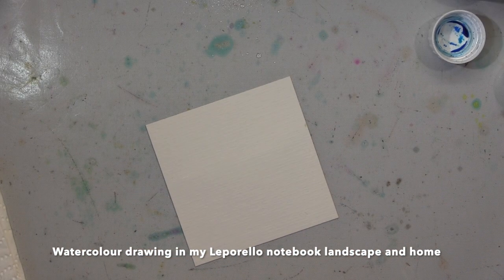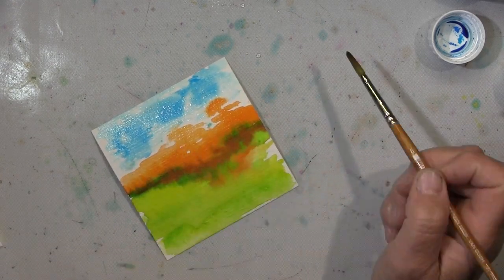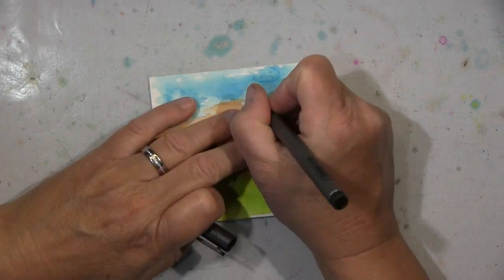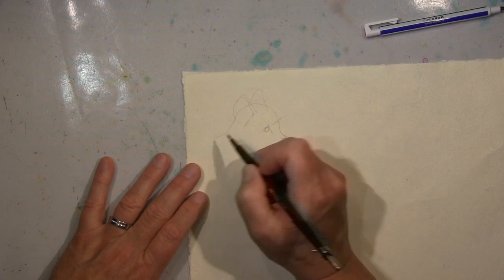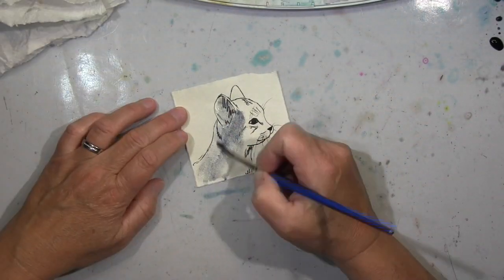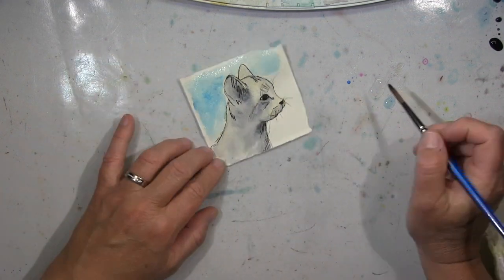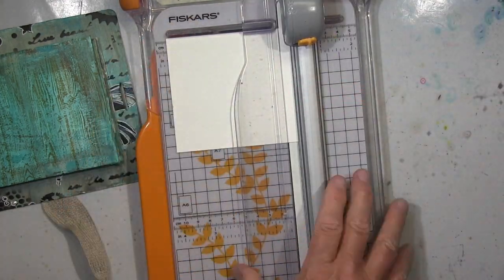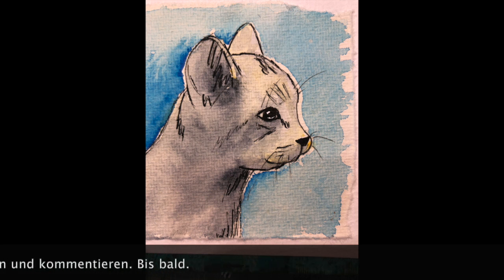Water colour drawing in my Leporello notebook